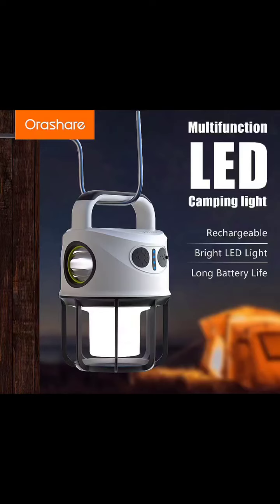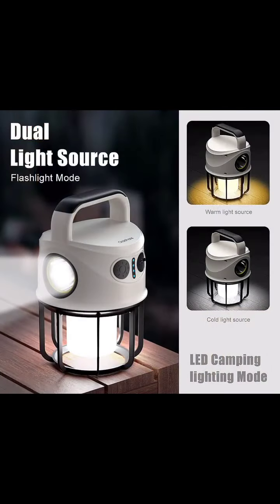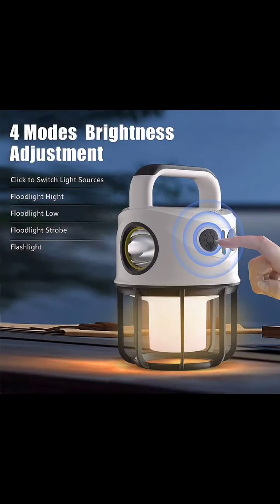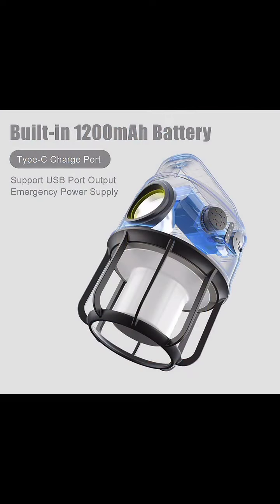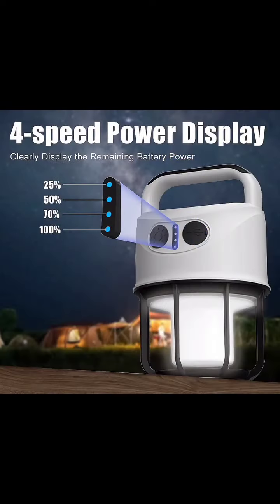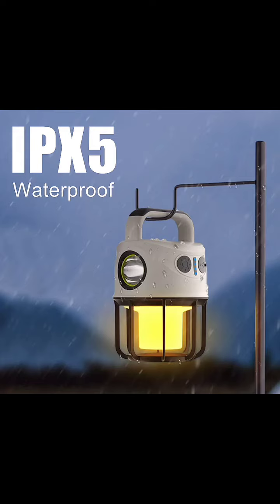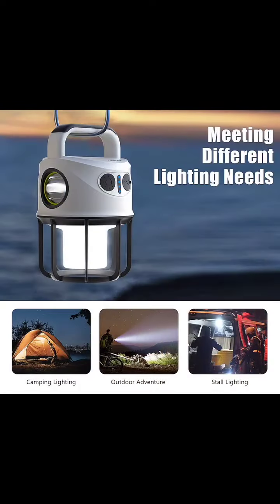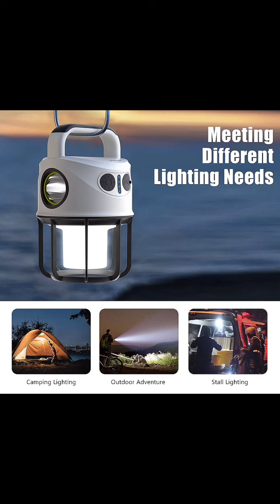Orashare OL04 Rechargeable Light Tent LED Camping Light and Super Bright LED Light With Flashlight.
Check out Orashare OL04 Rechargeable Light Tent LED Camping Light and Super Bright LED Light With Flashlight for ₱499. Get it on Shopee now! 🤑Get ₱100 off on Video Only Voucher.
When u add to Cart 🛒 or Buy With Voucher. 📦